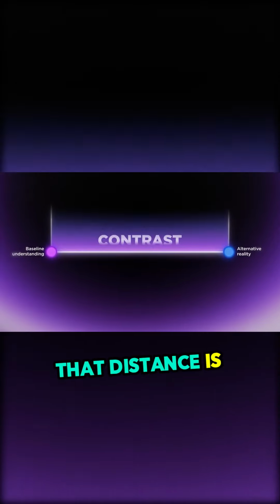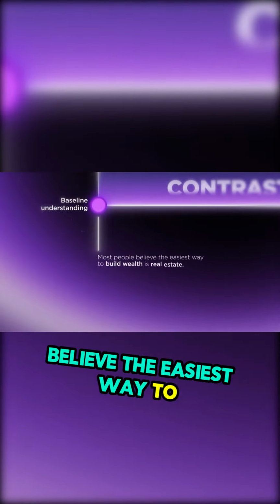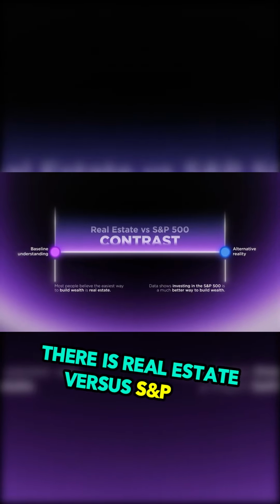44 Tricks To Instantly Get More Views on Social Media 2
The Four Horsemen of Great Storytelling: Speed to Value, Contrast, Comprehension, and Curiosity Loops
Is your storytelling FALLING FLAT? Master the four core concepts that will TRANSFORM your content! Discover the secrets of speed to value, contrast, comprehension, and curiosity loops to captivate your audience and keep them hooked from start to finish.